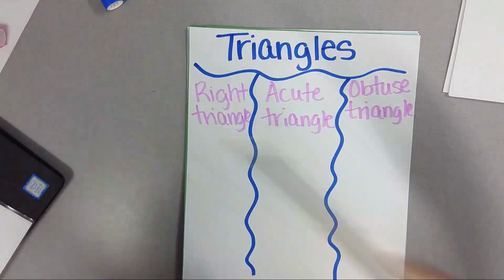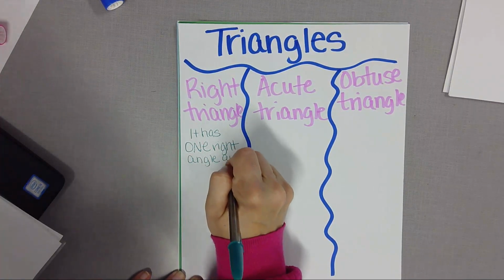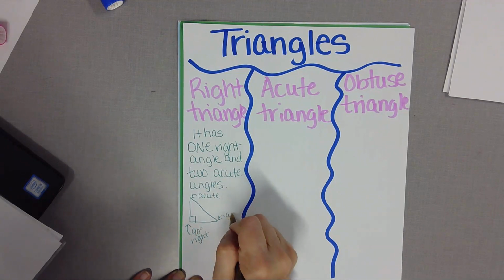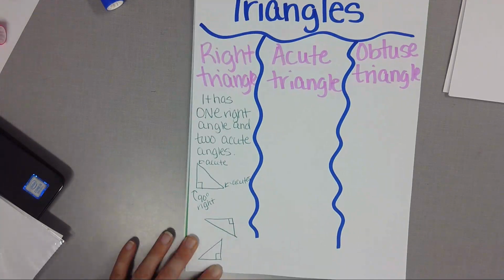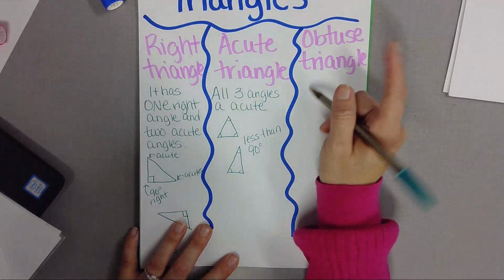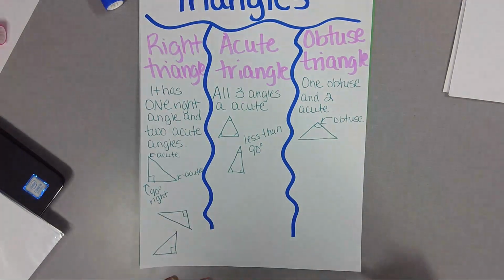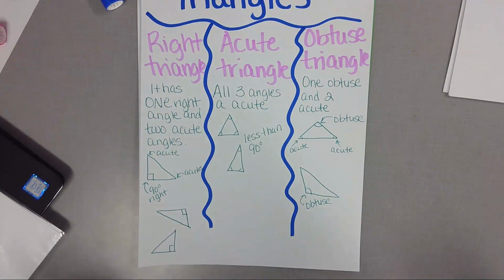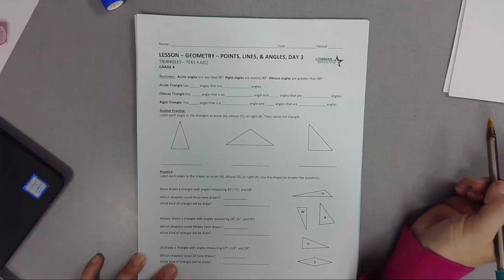Wilkinson Lesson Day 2